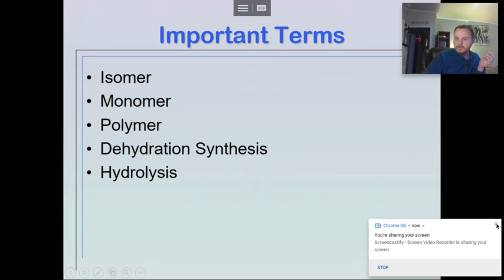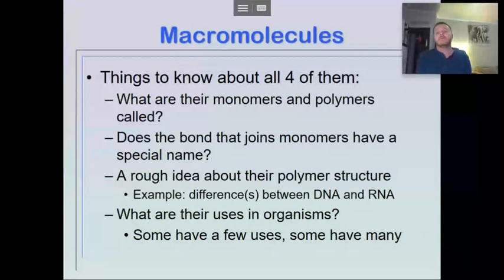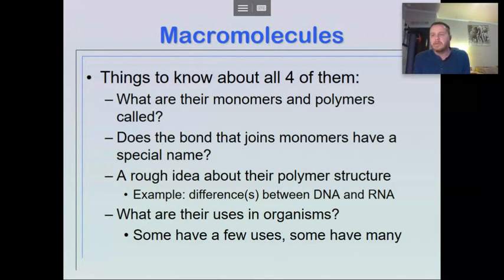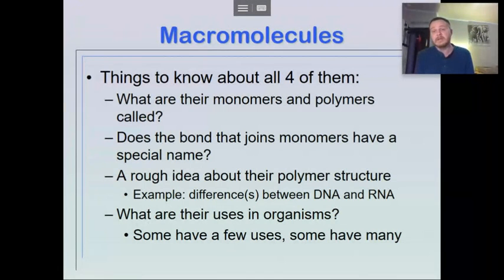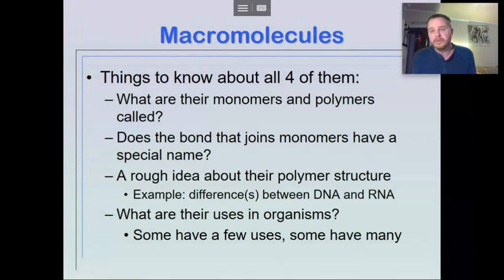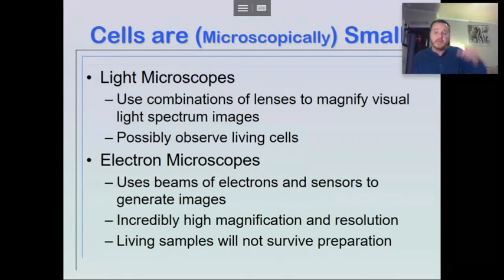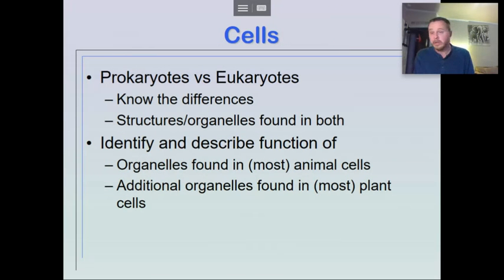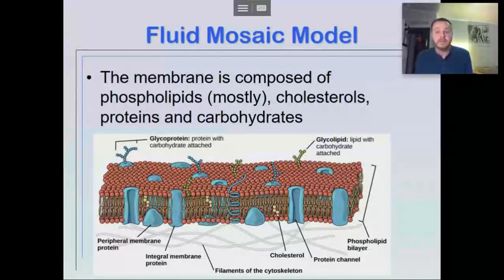General Biology Lecture 7 Test 1 Review part 4